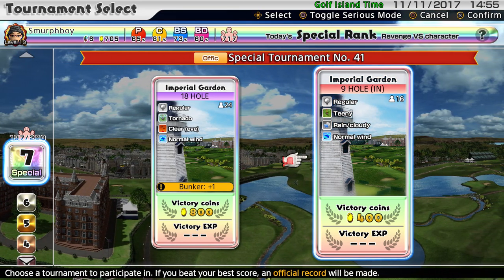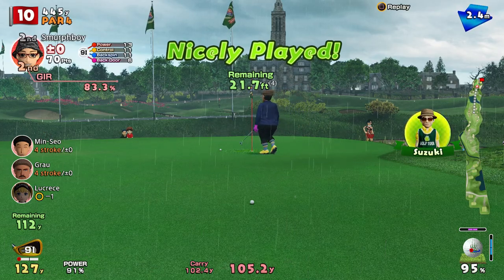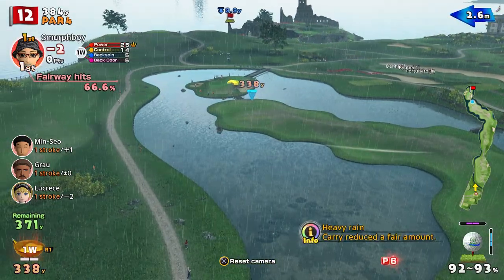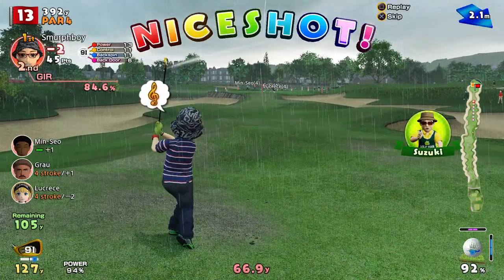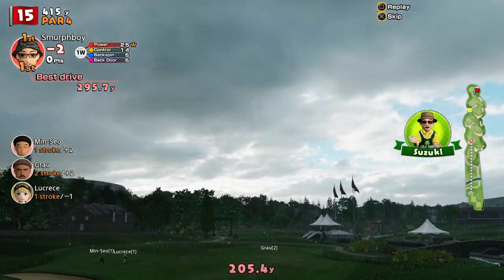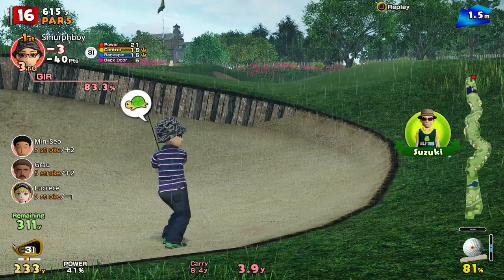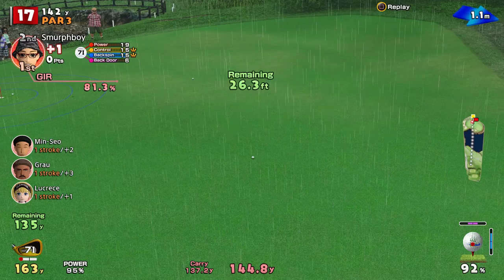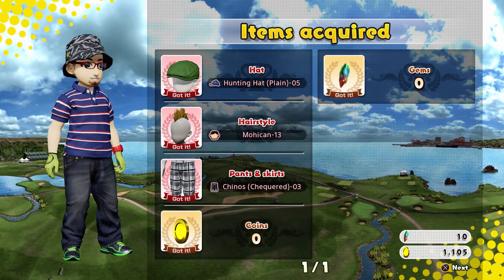Let's Play - Everybody's Golf (2017) PS4 - Special Tournament No.40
Everybody's Golf gameplay from PS4. 9 hole round on Imperial Garden (IN) with Teeny Cups and Rain. I went round in par and finished 1st!